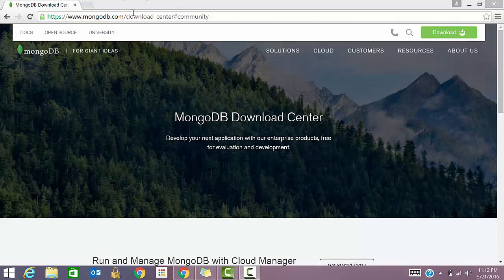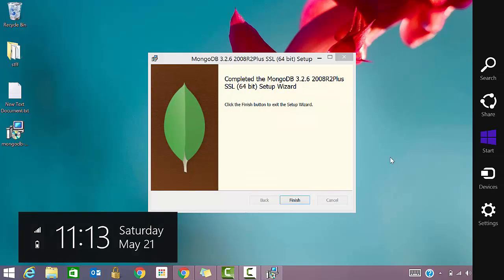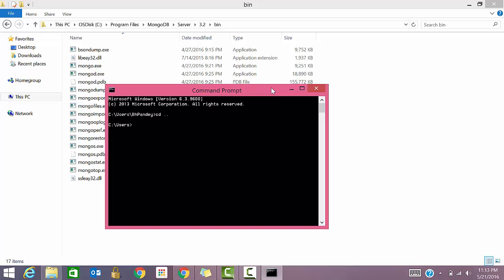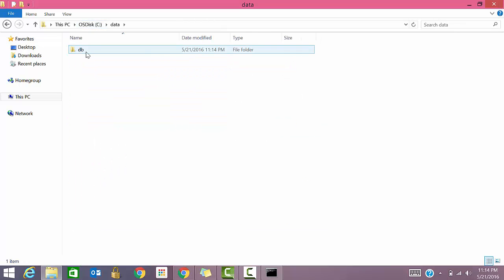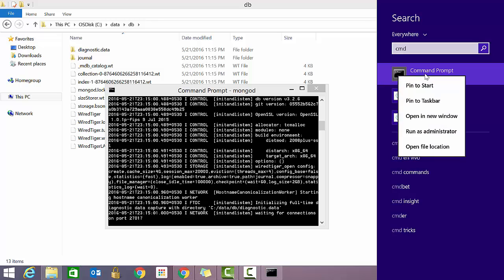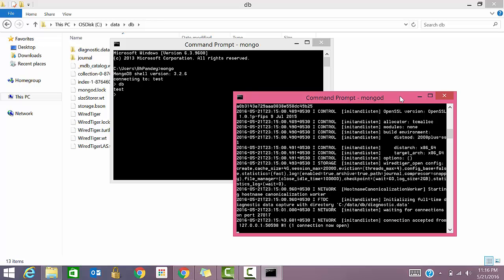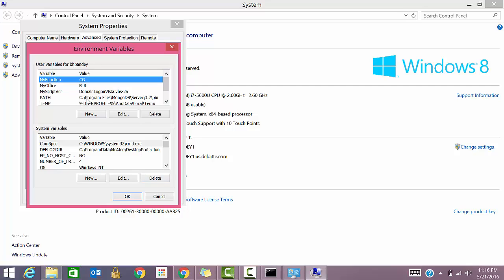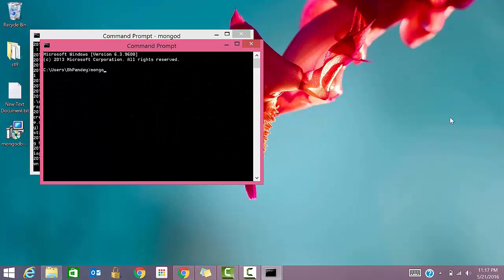How To Install MongoDB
How to download and install MongoDB in your windows machine, and how to do the set up in environment variables.